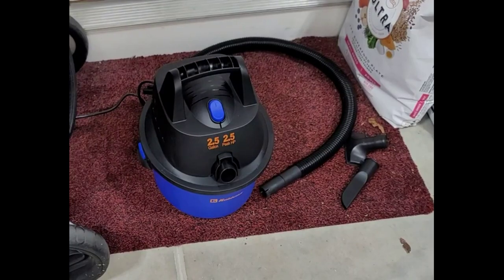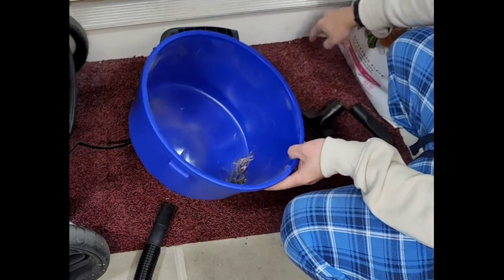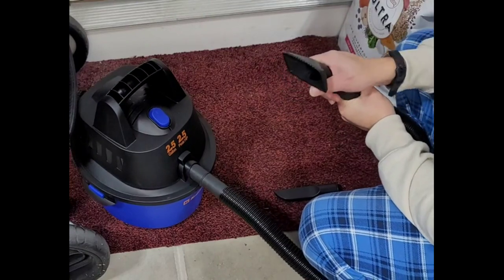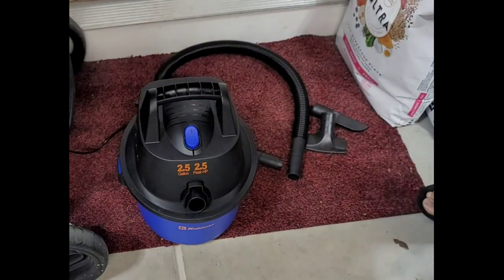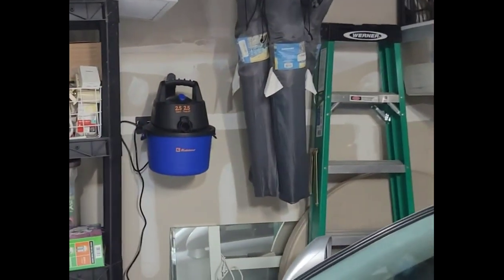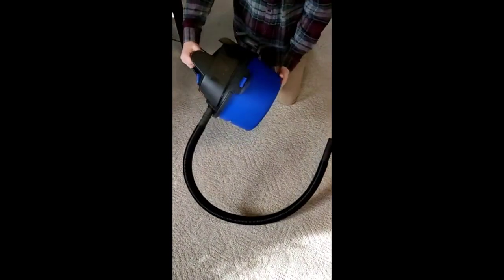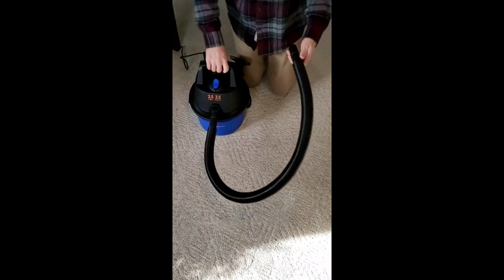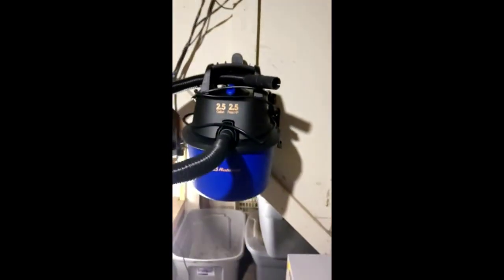Review Koblenz WD-2.5 L Portable Wet/Dry Vacuum, 2.5 Gallon 2.5HP Wall Mountable, Blue+Black, 5 Year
Koblenz WD-2.5 L Portable Wet/Dry, 2.5 Gallon 2.5HP Wall Mountable Vacuum, Blue+Black, 5 Year Warranty

Koblenz WD-2.5 L Portable Wet/Dry Vacuum Review

Introduction
As someone who is constantly dealing with messes in the garage, workshop, and car interior, the Koblenz WD-2.5 L Portable Wet/Dry Vacuum has been a lifesaver. The need for a reliable and powerful vacuum to tackle wet and dry messes pushed me to search for the perfect solution. Without a reliable vacuum, the messes would continue to pile up, making it difficult to keep my spaces clean and organized.

Things to consider before buying a wet/dry vacuum
Before purchasing a wet/dry vacuum, one must consider the type of messes they will be dealing with. The ideal customer for this product is someone who needs a